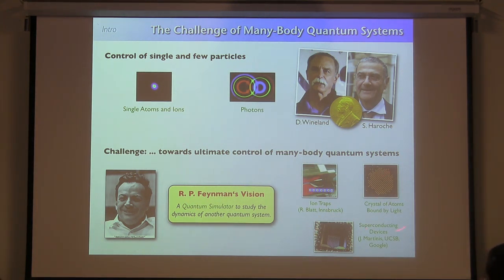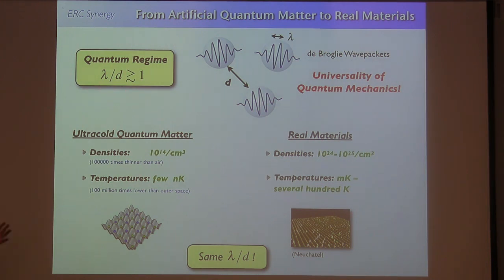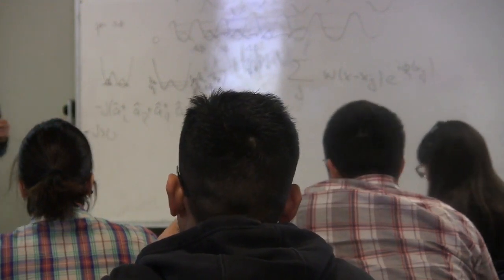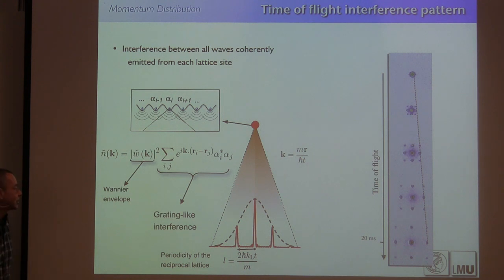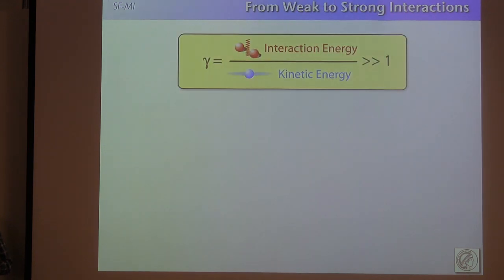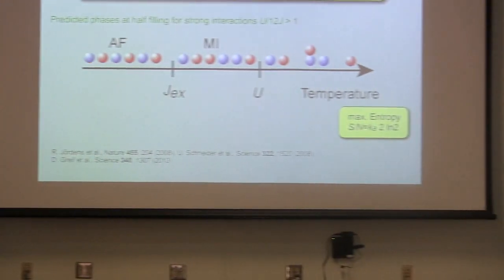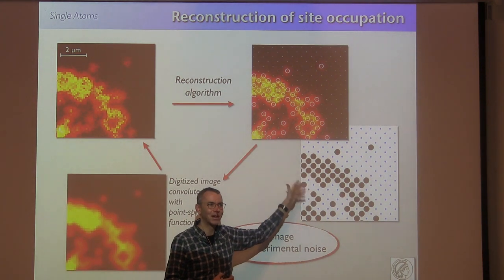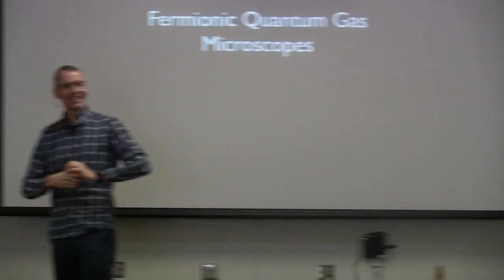Immanuel Bloch - Lecture I, March 11, 2019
Immanuel Bloch, Max-Planck-Institut für Quantenoptik
2019 Winter Graduate School ITAMP/B2 Institute. Theme - "Atomic, Molecular and Optical Physics".
March 11, 2019 at Biosphere 2 Conference Center in Arizona.